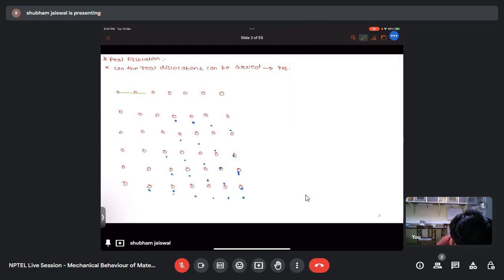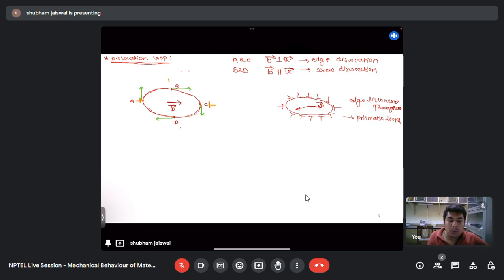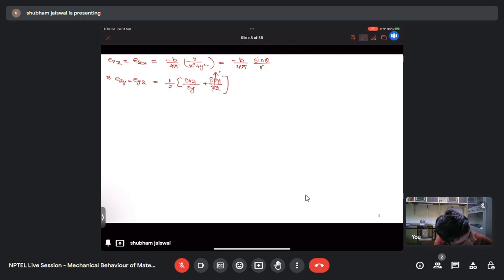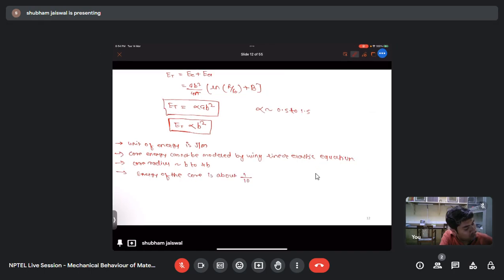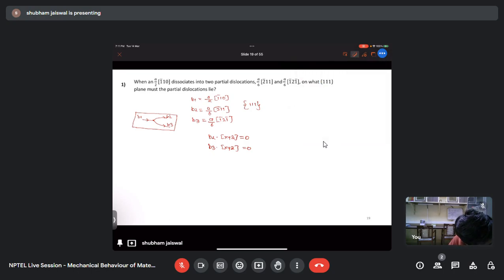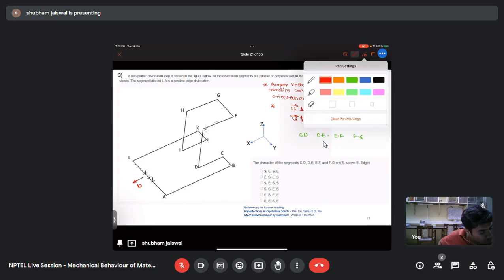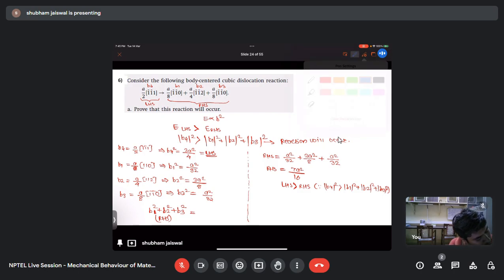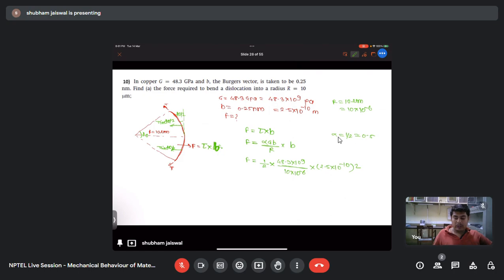Mechanical Behaviour of Materials (Part 1) - NPTEL Live Interactive Session - Week 6